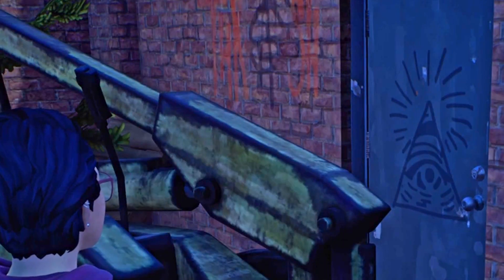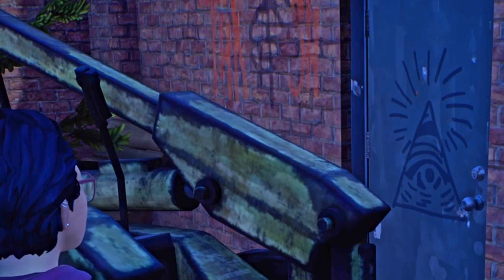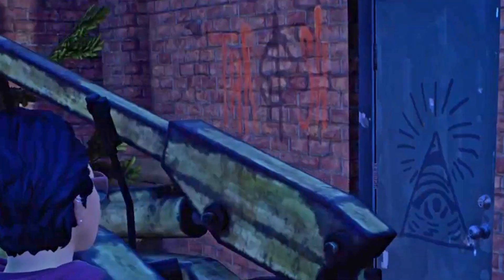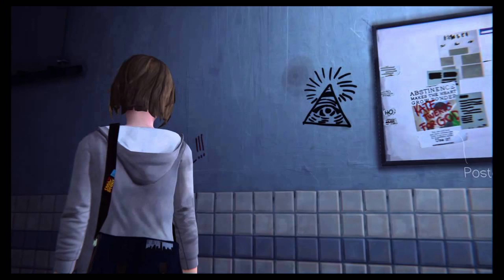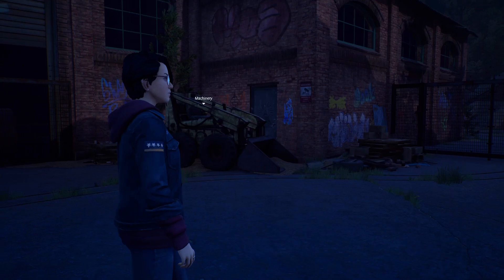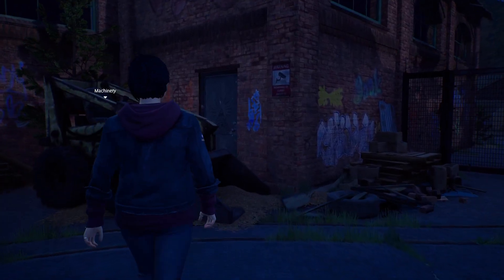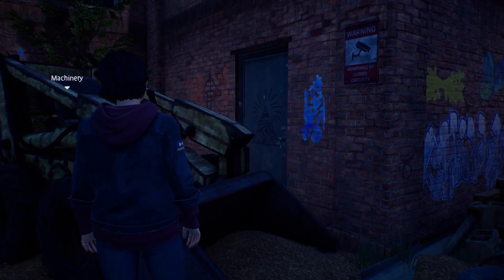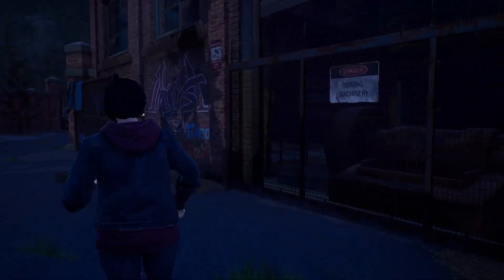Chloe Price Easter Egg In Life Is Strange True Colors Illuminati Eye Easter Egg!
Has Chloe Been To Haven Springs? | Life Is Strange True Colors Illuminati Eye Easter Egg!

I found the Illuminati All Seeing Eye symbol that we've found in all previous LIS games in episode one.

I like to think that Chloe has visited Haven Springs and has left her mark :)

💎 Thank You For Being A Channel Member💎
• Dewtain • Literally Judas • SuperShifty22 • Caradoc • S VV • Tex •  Sepia • Alejandro • Requinix17 • dschneider1

Relaxing and fun let's play game play from a proud girl gamer. I love my characters a bit too much and not afraid to show my emotions 😊💖 I hope you enjoy the video, and please check out my channel if you'd like to see more.